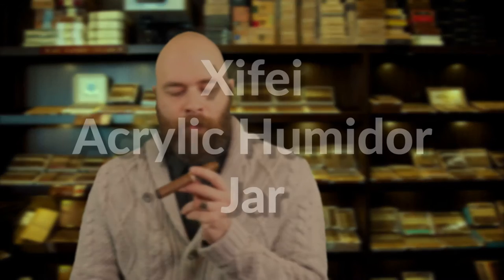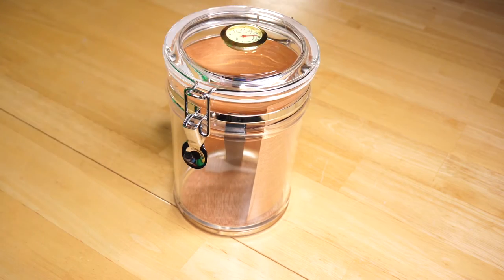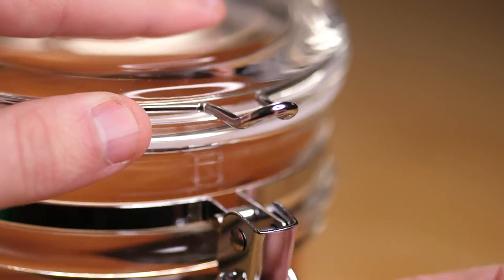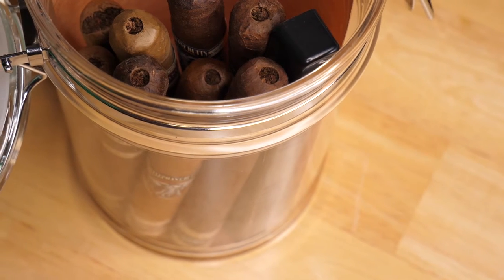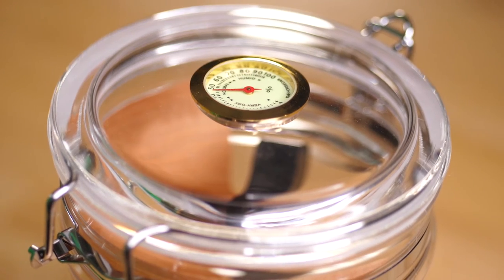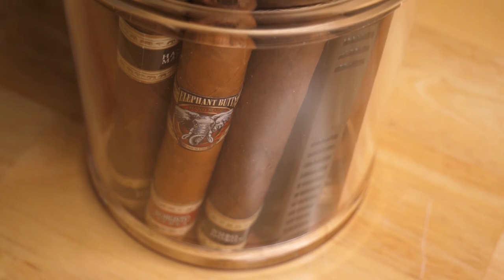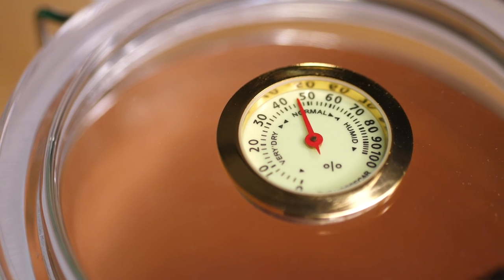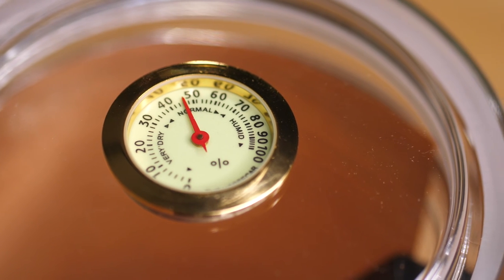The Multi-Functional Cigar Lighter Every Cigar Fan Needs